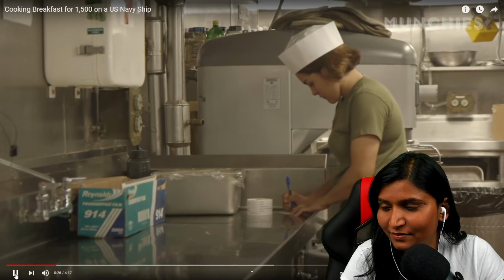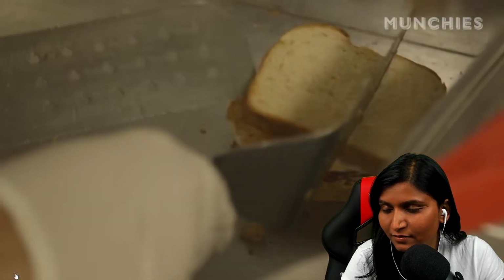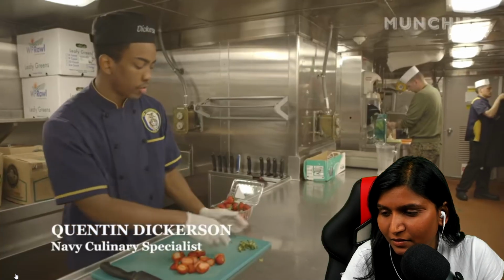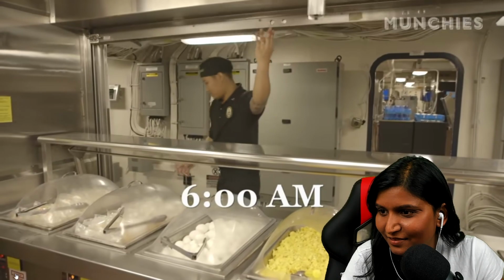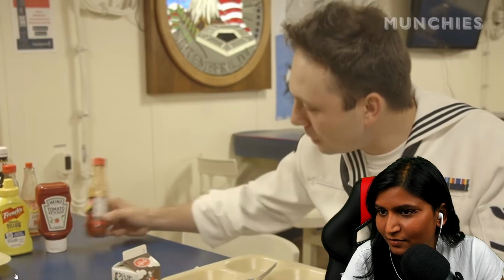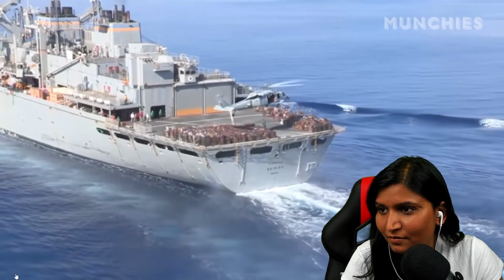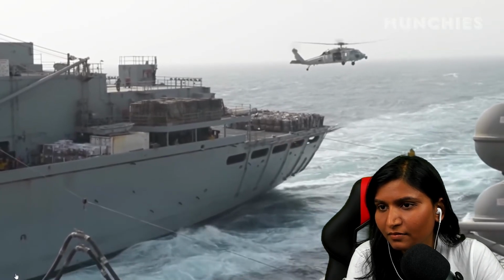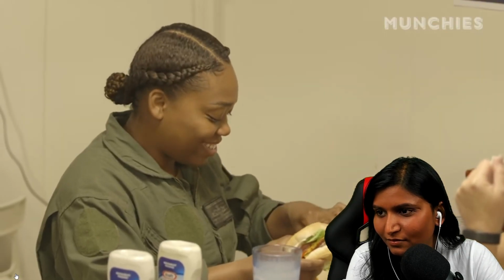British Mauritian Reacts - Cooking Breakfast for 1,500 on a US Navy Ship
This video shows you the effort and love that the fellow soldiers have for each other whilst making food.  Cooking food for 1500 soldiers within 2 hours is just WOW.